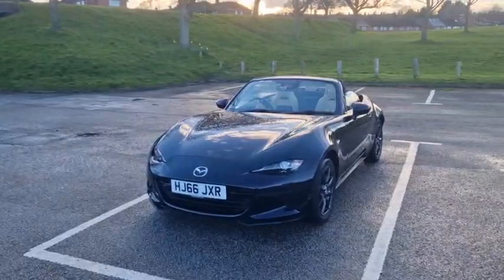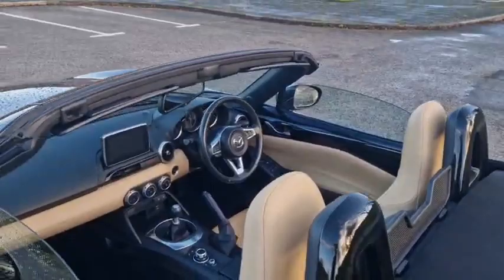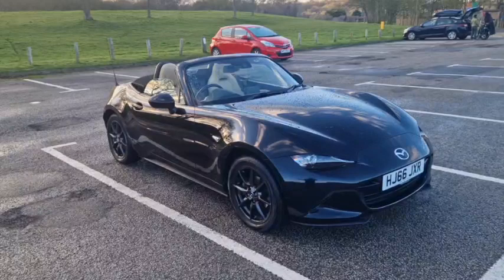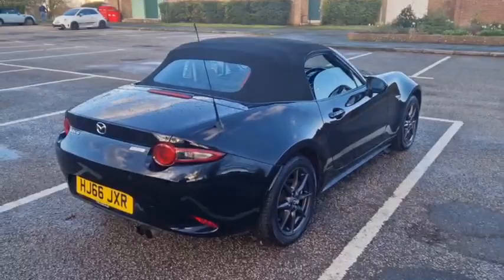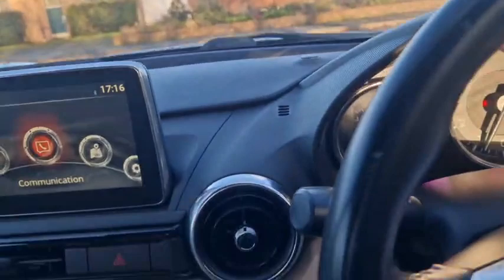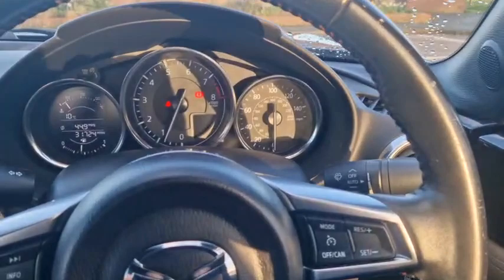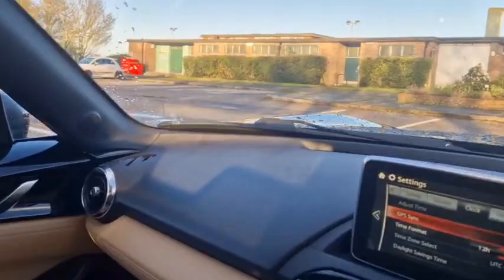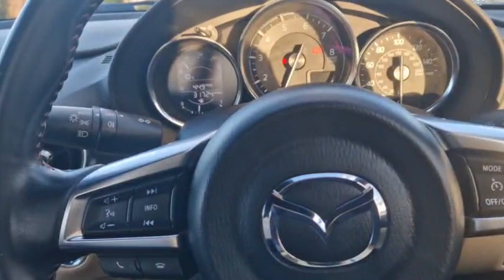Mazda MX-5 1.5 SKYACTIV-G Sport Nav 31,724 Miles - HJ66 JXR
12 Months Comprehensive Parts and Labour Warranty inc Months Roadside Assistance Experian Checked Low Mazda MX-5 1.5 SKYACTIV-G Sport Nav Euro 6 2dr in Outstanding Condition with Full Service History. This vehicle meets the emission standards for ULEZ so you don't have to pay this charge when driving within the zone.

This Mazda MX-5 1.5 SKYACTIV-G Sport Nav Euro 6 2dr is stunning in Jet Black Metallic with a durable Stone Leather interior and features Convertible Top - Premium Cloth Soft Top with Heated Rear Window - Manually Operated, Lane Departure Warning System, 7in Colour Touch Screen Display, Satellite Navigation, Auto Climate Air Conditioning, Cruise Control, Heated Front Seats, Rear Parking Sensors, Integrated Bluetooth, Electric Adjustable door mirrors, Alloy Wheels, DAB Radio, BOSE Sound System with Integrated Head Rest Speakers, Auto-Dimming Rear View Mirror, Auto Wipers, Remote Central Locking plus further specification that enhances the driving characteristics of this beautifully engineered Mazda MX5. Superb Value for Money with Outstanding Quality and Reliability, this Car is huge fun to drive with Superb Road holding Handling and Braking Performance.

We are able to offer a Click and Collect and Click and Deliver service.